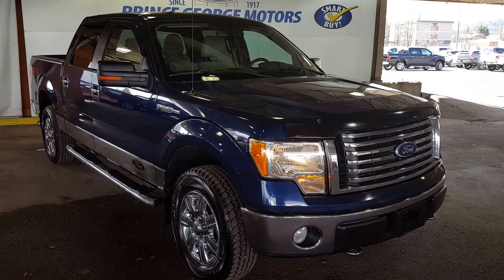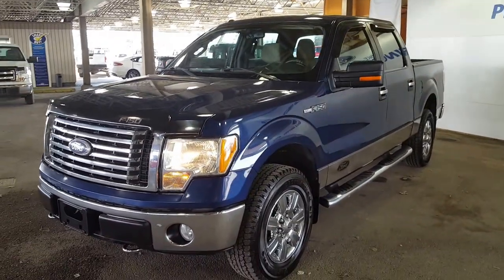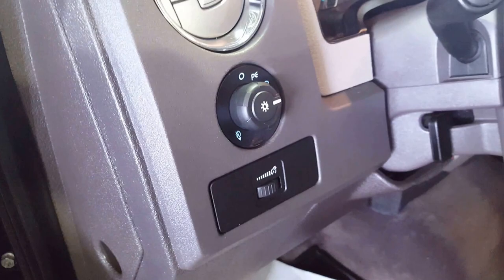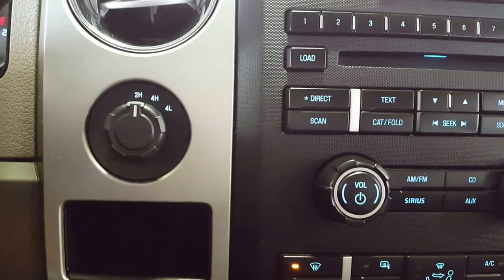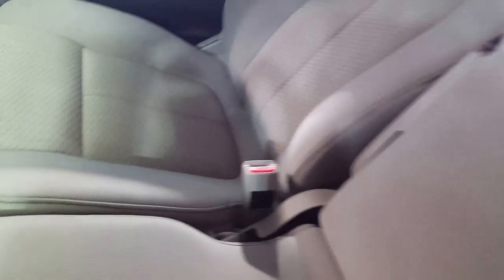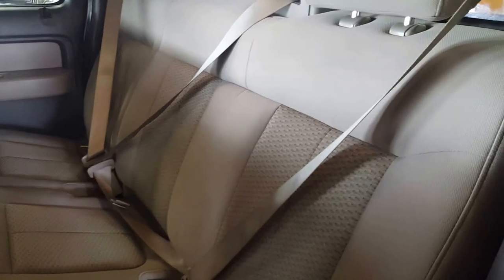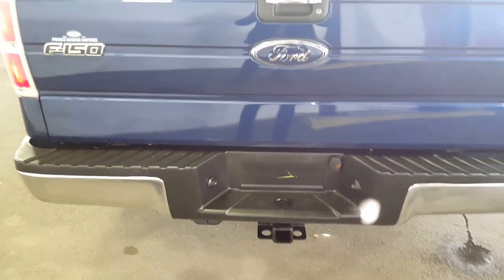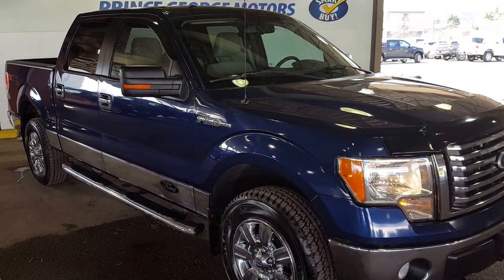Blue 2010 Ford F-150 Review Prince George BC - Prince George Motors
This is a Blue 2010 Ford F-150 Review Prince George BC - Prince George Motors with Automatic transmission Blue color and interior color. (Uploaded by DataDriver).